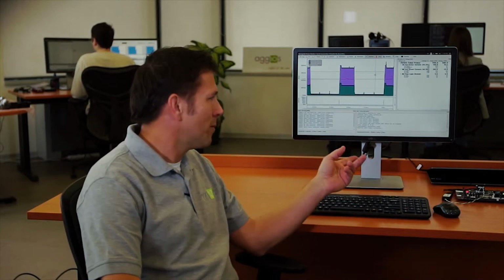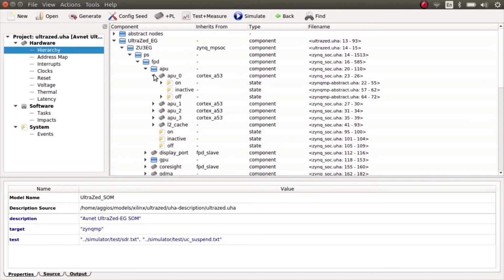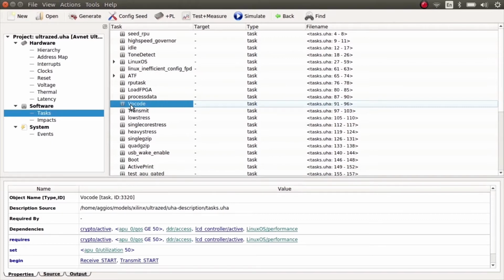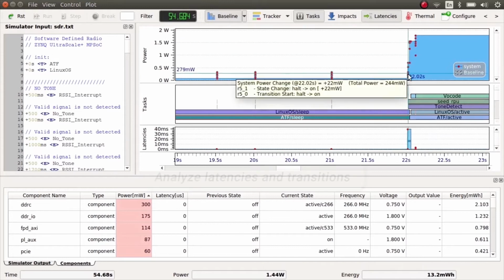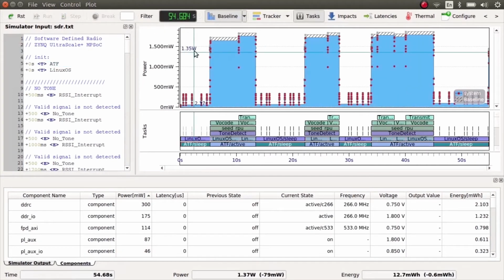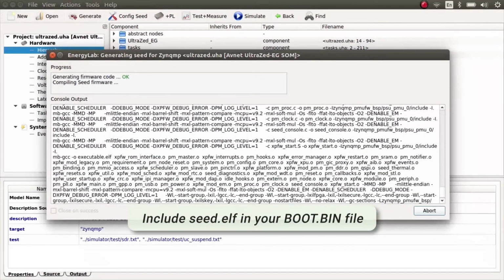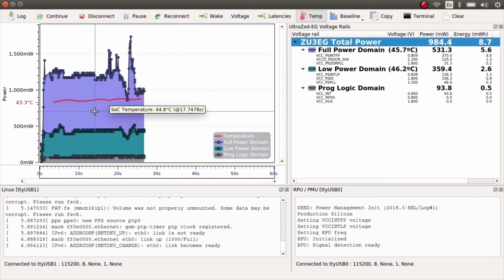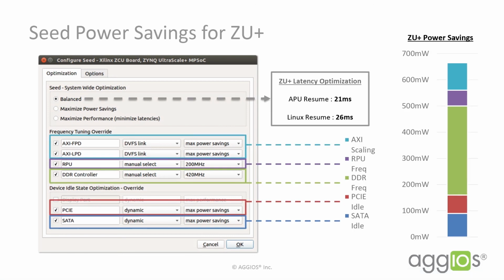EnergyLab PRO for Avnet UltraZed-EG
How to use AGGIOS EnergyLab PRO to estimate and measure power for an Avnet UltraZed board. How to optimize power consumption on the target using the AGGIOS Seed Power Manager.